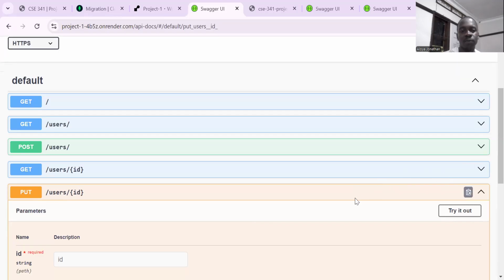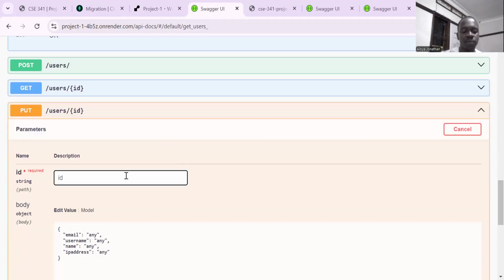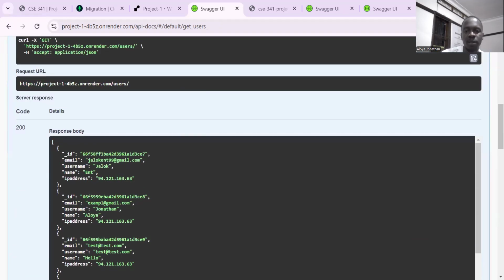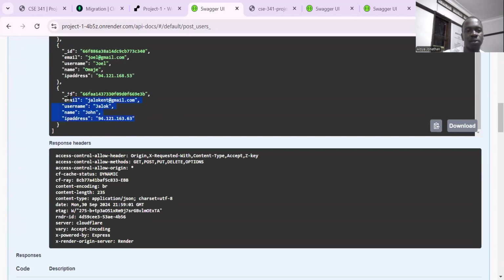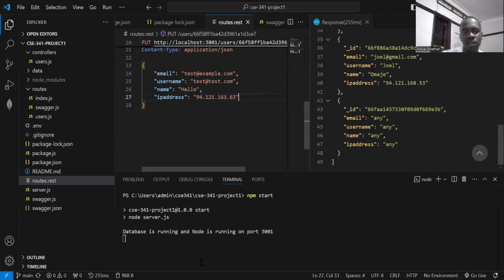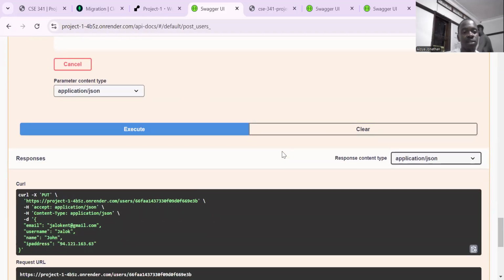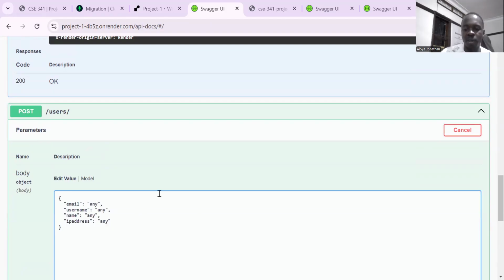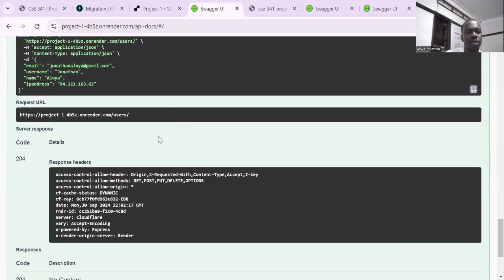Jonathan week2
Jonathan work